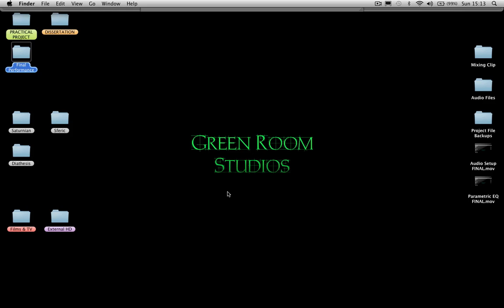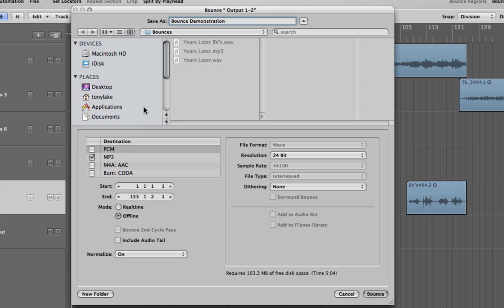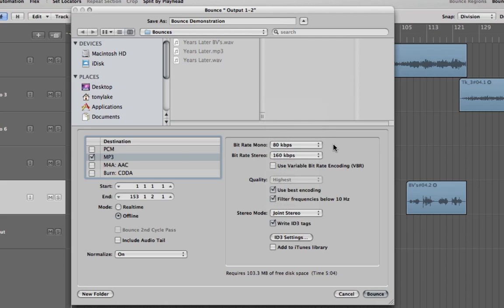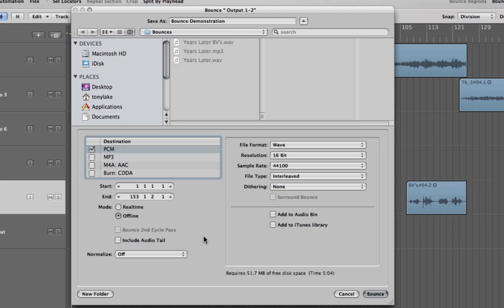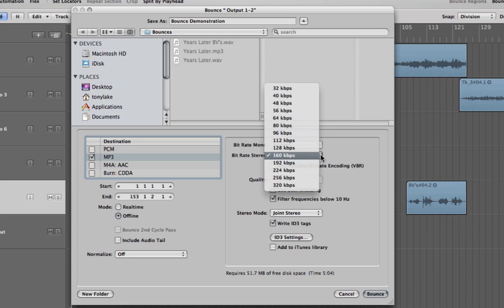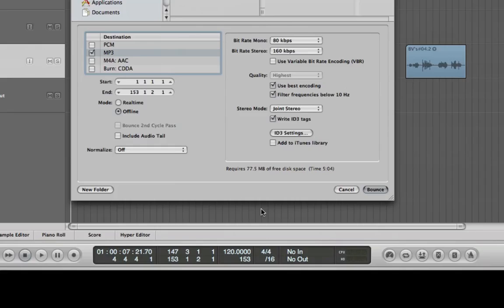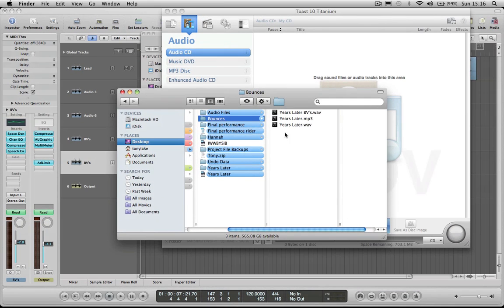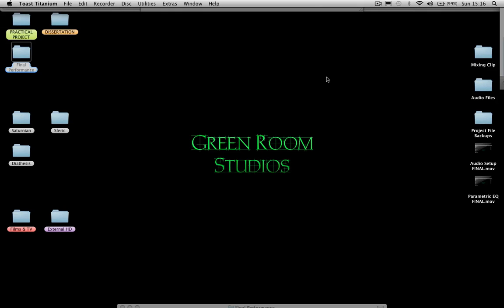Home Recording Part 7/7: Mix down and Burning to CD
Green Room Studios Tutorials:
This tutorial is on how to Mix Down audio, and burn to to CD